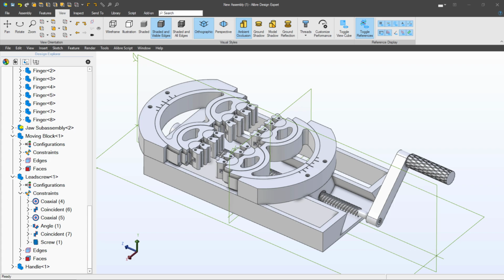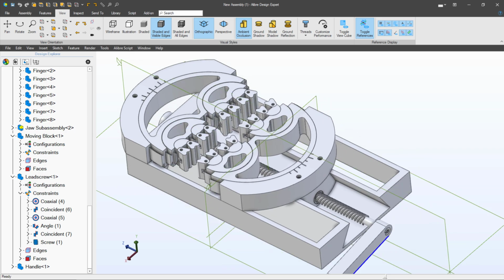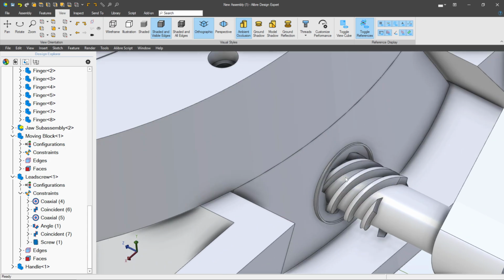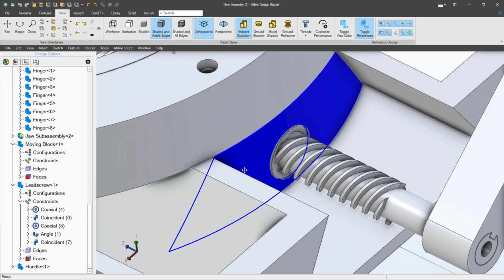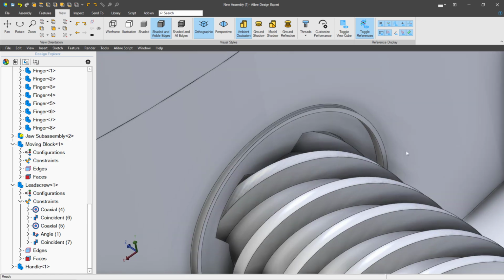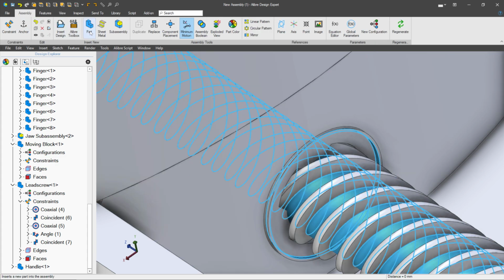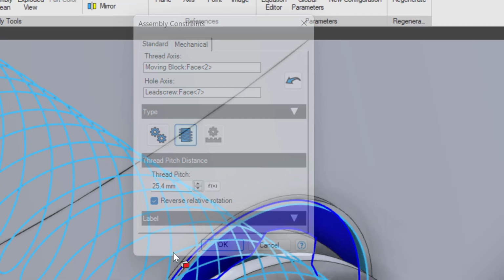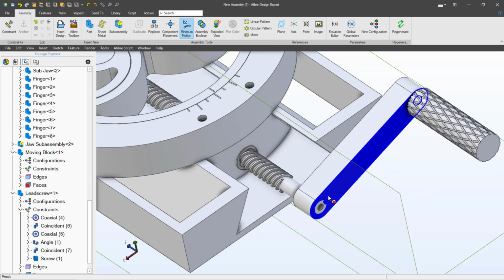Alibre | Adding A Mechanical Screw Mate In an Assembly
Have a leadscrew you need to twist and see realistic motion?  The srew mate is easily added for realistic motion when working an an assembly.